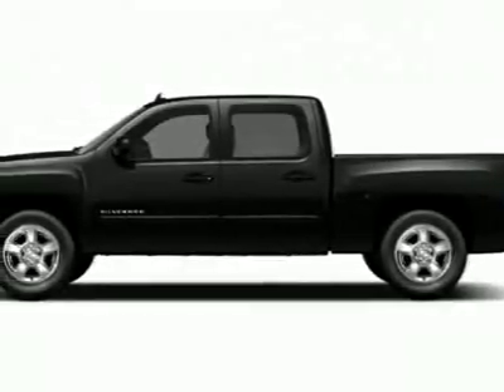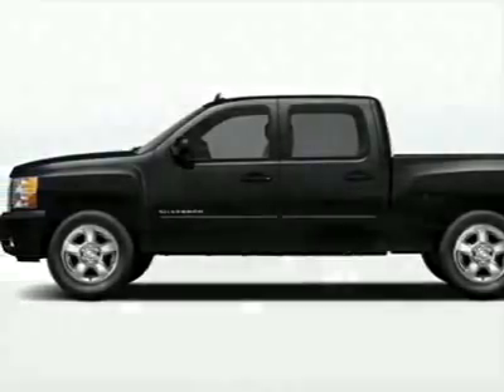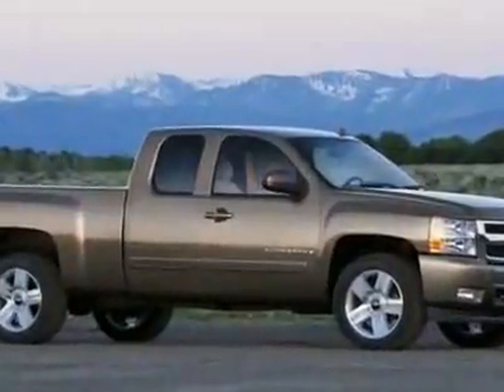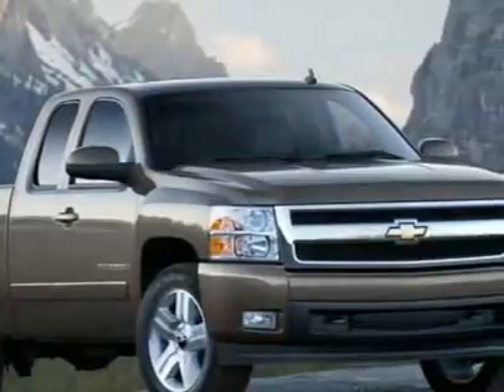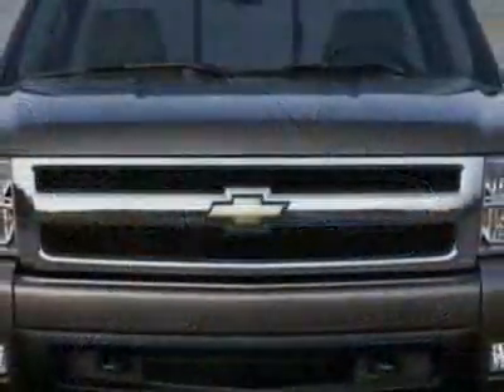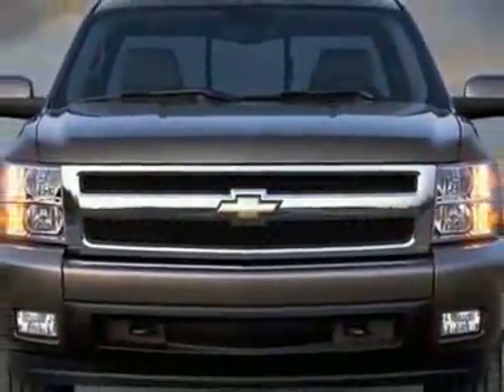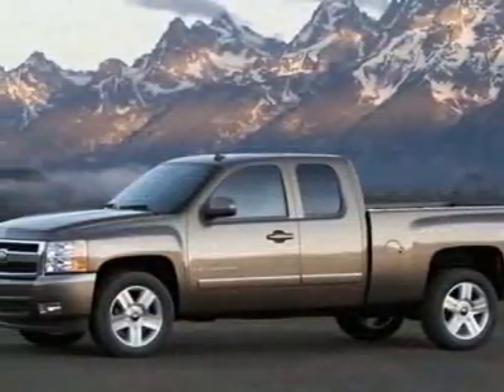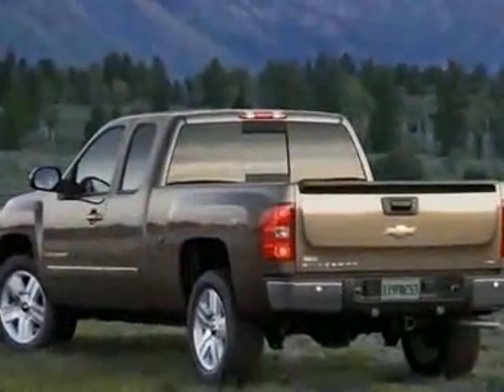Chevrolet Silverado 1500 LT Truck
Colonial Chevrolet - Norfolk, VA, Norfolk, VA - Chevrolet Silverado 1500 LT